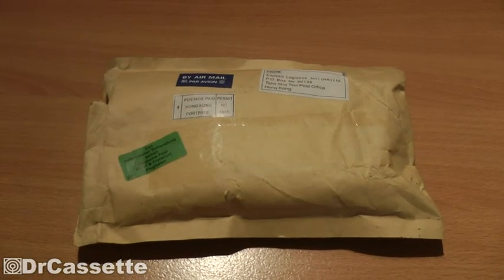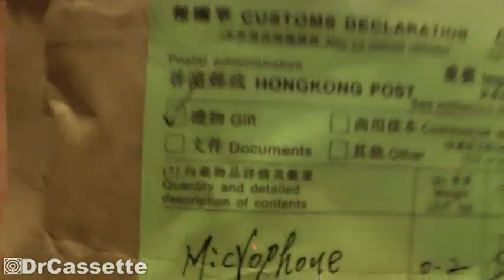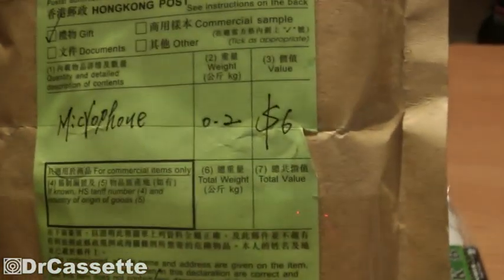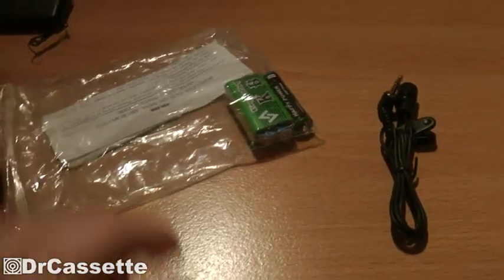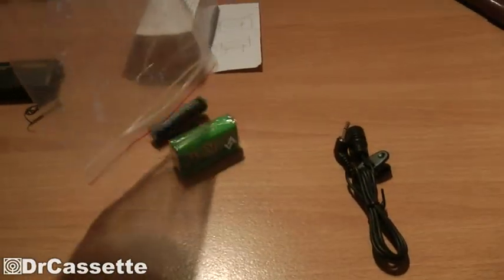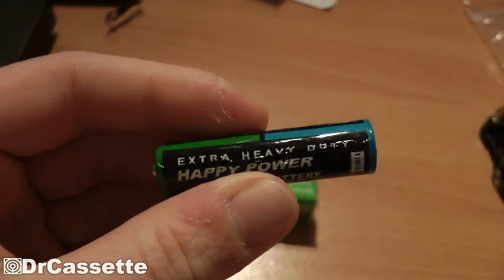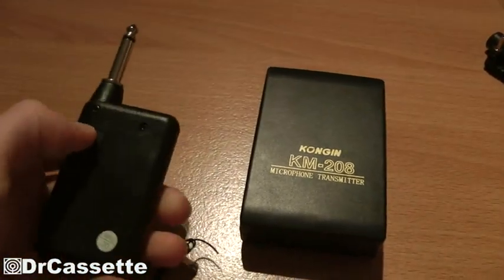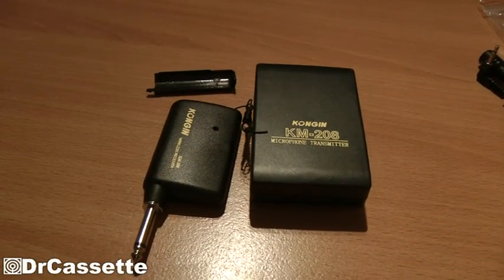Cheap wireless microphone from Hong Kong!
The things you can find on Ebay...